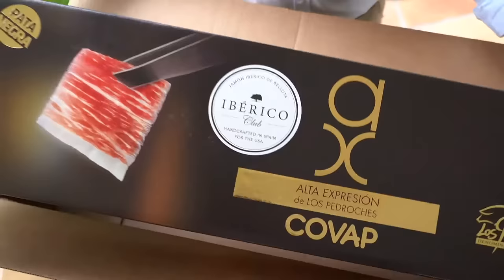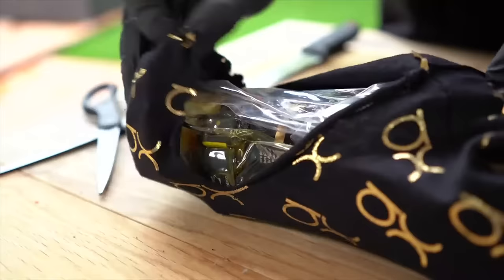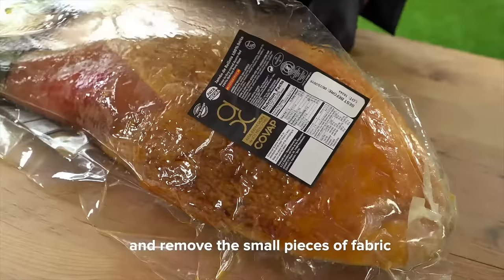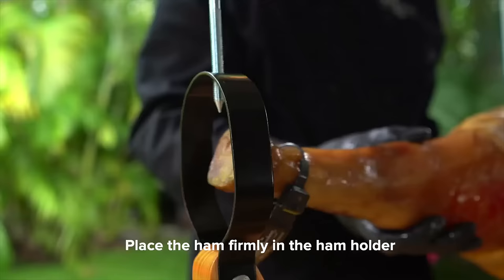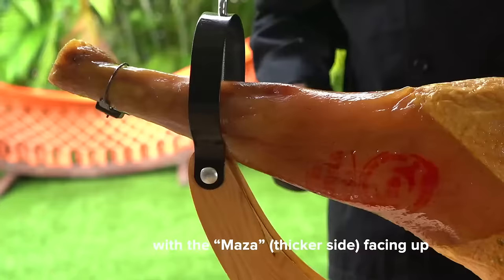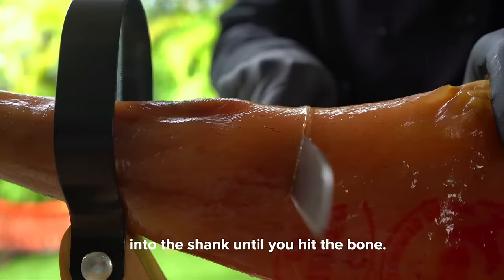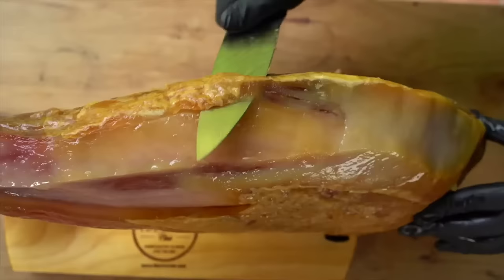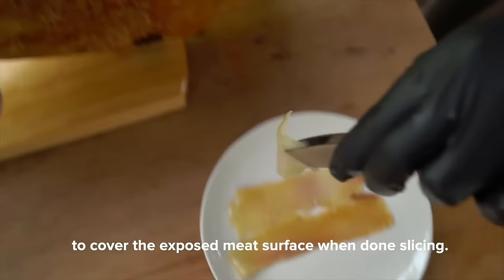How To Open A Whole Jamon Iberico De Bellota from Iberico Club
You have received an impressive Whole Jamón Pata Negra, and now you need to get ready to enjoy it. The first time it can be a little bit overwhelming, but there's nothing to worry about.

Opening a new Whole Jamón 100% Ibérico de Bellota is kind of a ritual. Exciting moments ahead! You want to take your time to do it right and make sure everything looks good.

Before starting, find a place where you can get your hands greasy. Have plenty of paper towel available to clean the melted fat covering the jamón. Scissors and a good serrated knife come in very handy. Now you're ready to start!